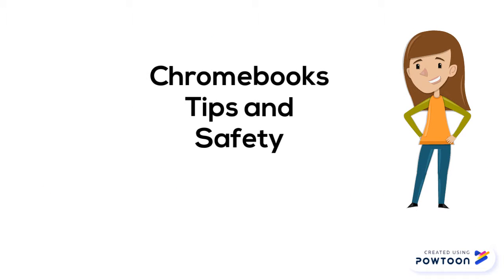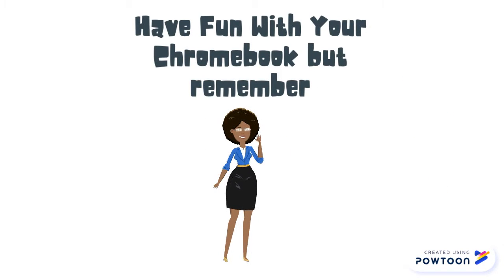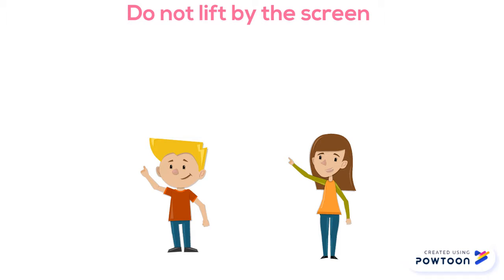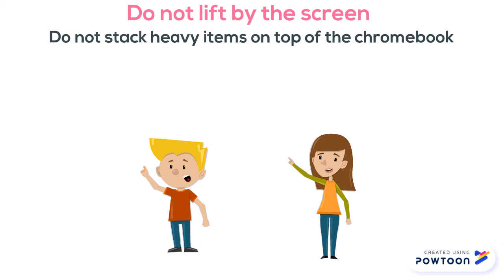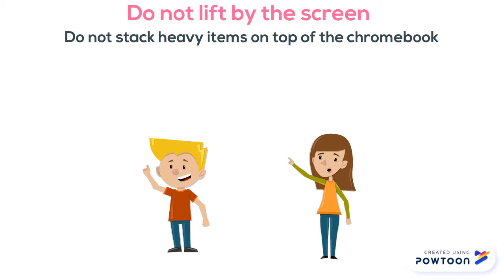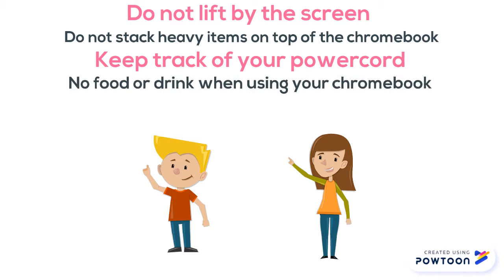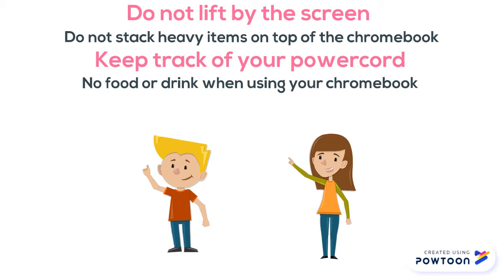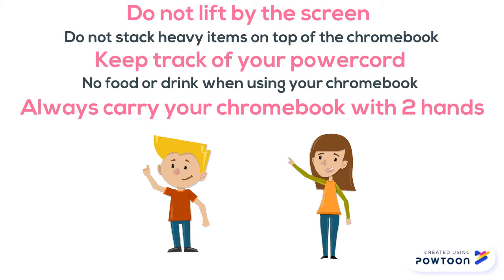Lucerne Valley USD Chromebook Etiquette